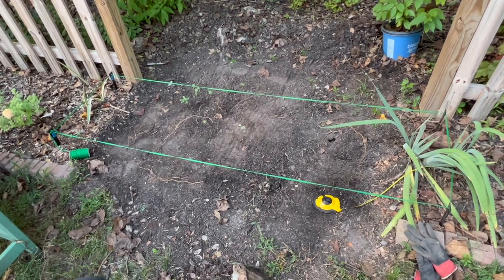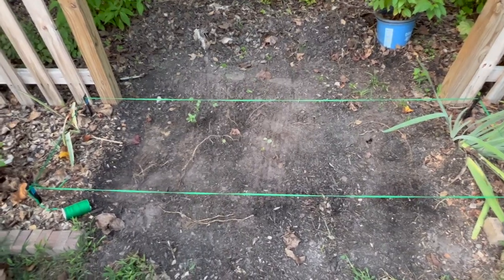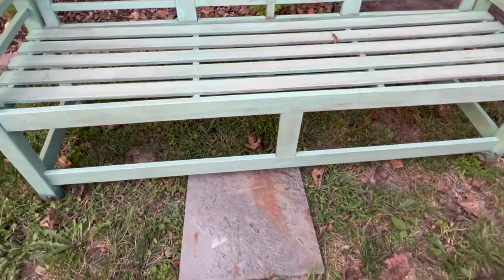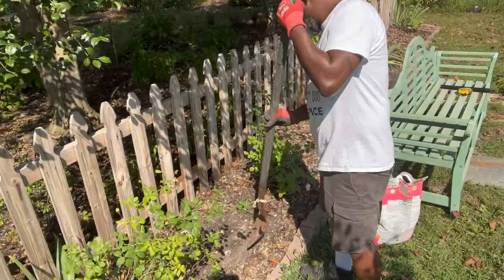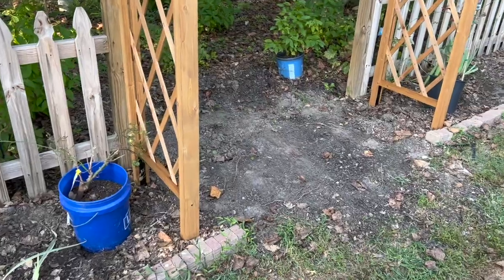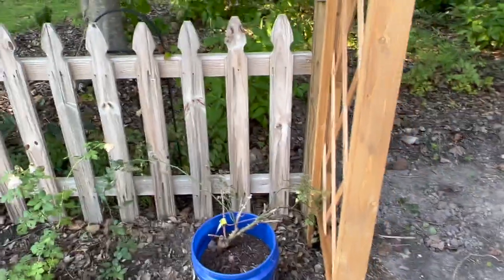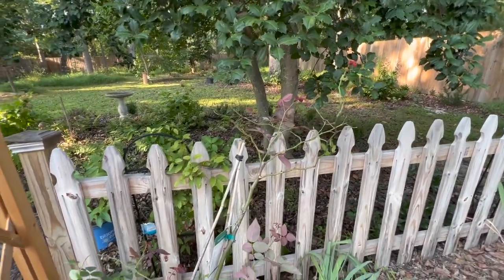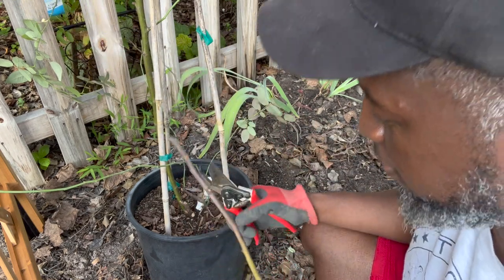Assembly & Installation of Vita Arbor